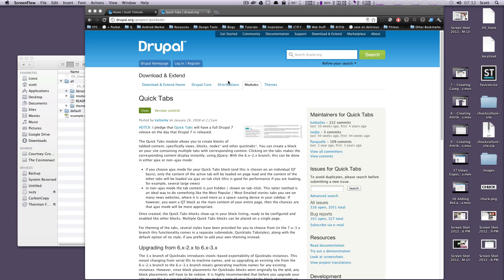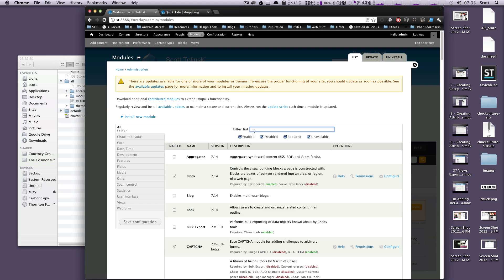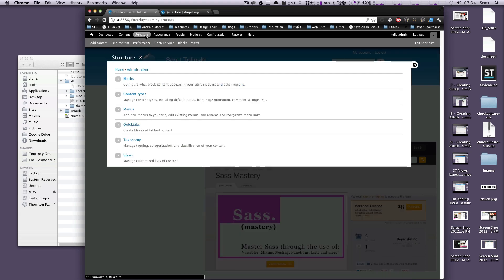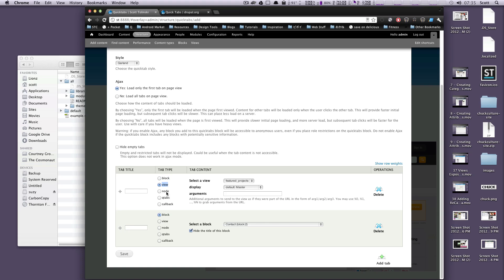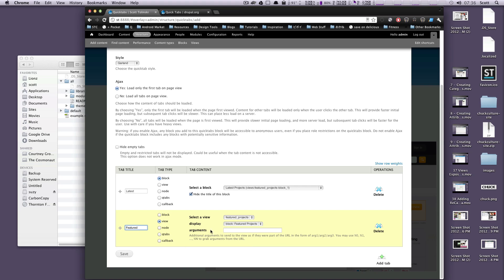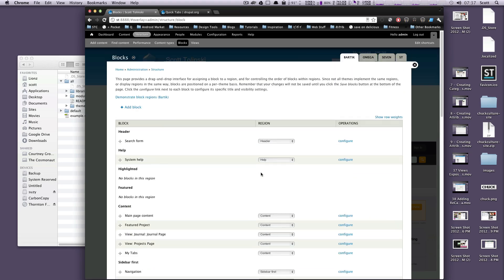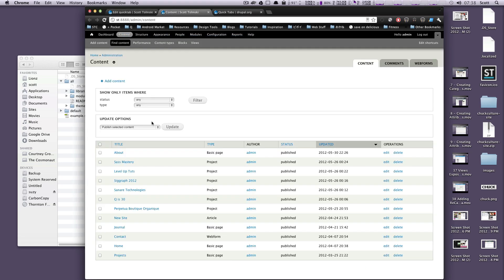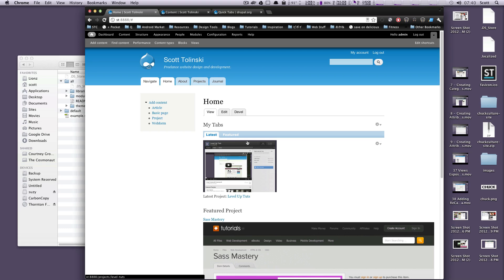Drupal 7 Tutorials #39 - Quicktabs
This is the 39th tutorial in the Drupal 7 tutorial series. This tutorial shows you how to use the Quicktabs module to display tabbed content on your site.